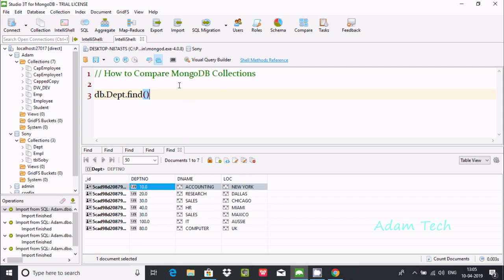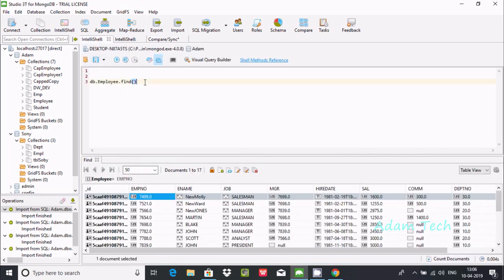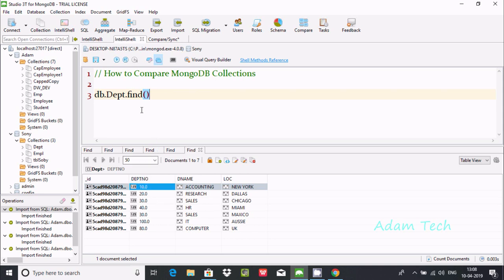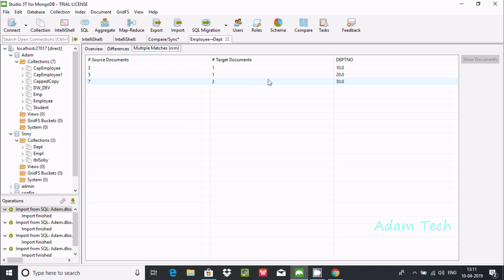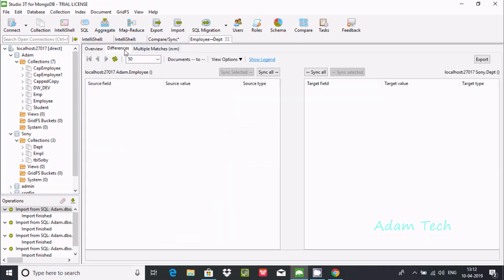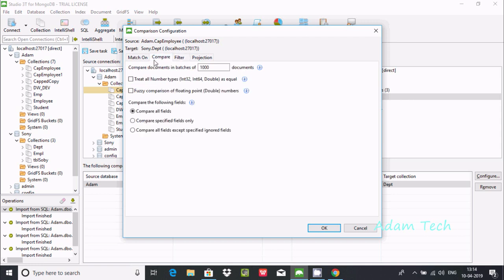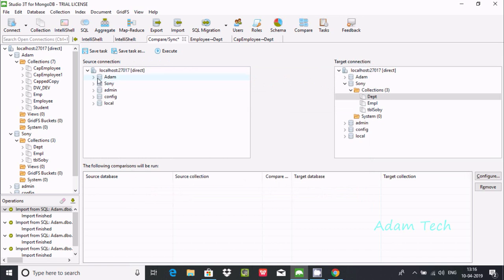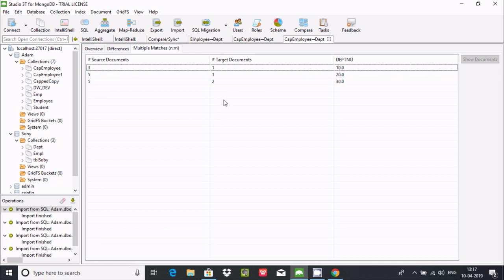How to Compare MongoDB Collections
How do we compare two collections in MongoDB

How to compare 2 collections in MongodB